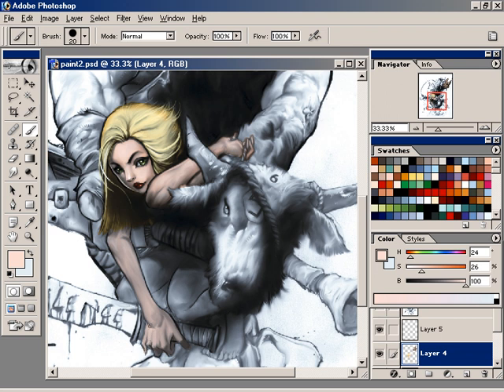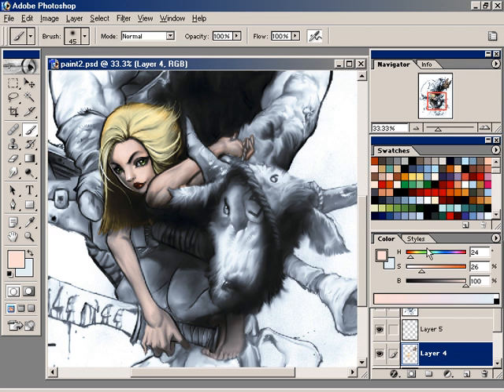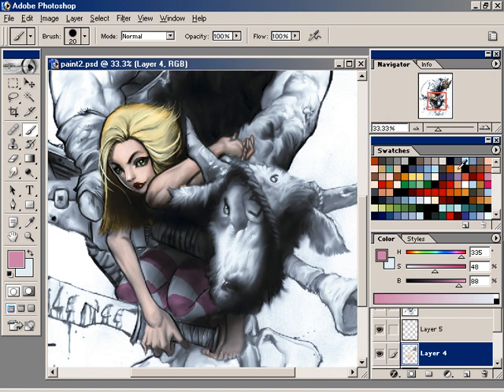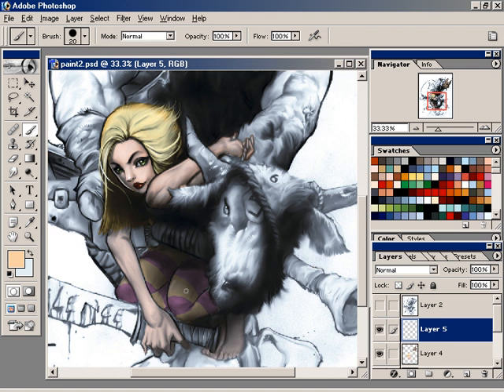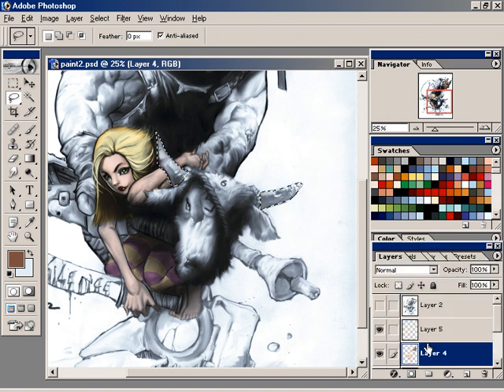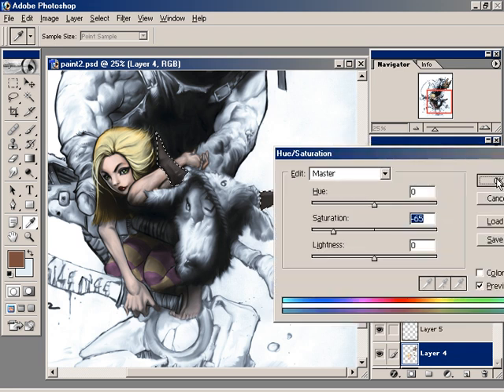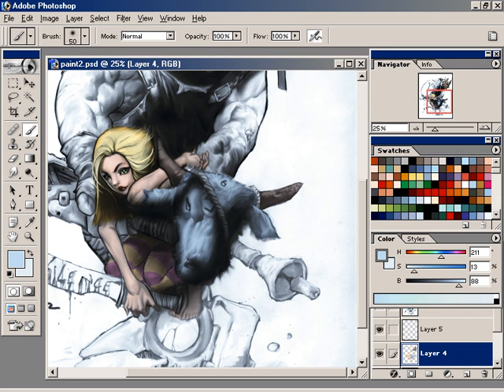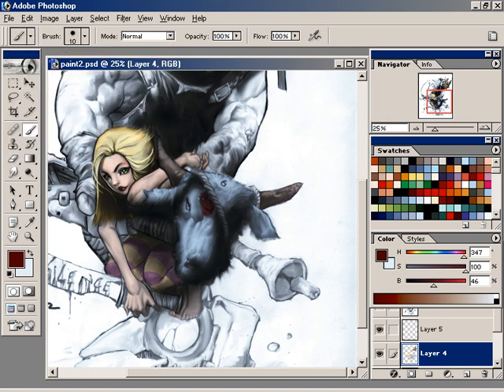Digital Art Tutorials Vol6 Digital Painting Smudge Style Part4